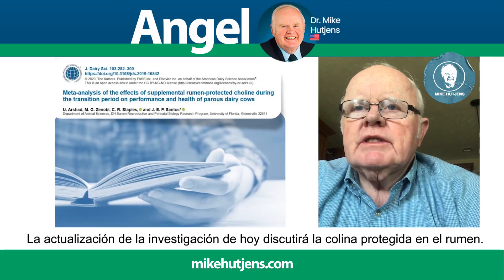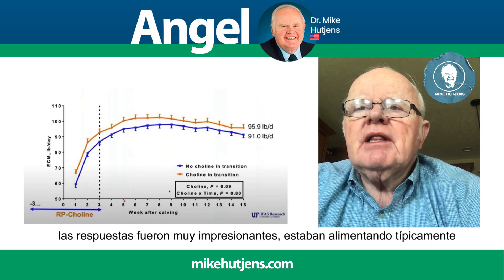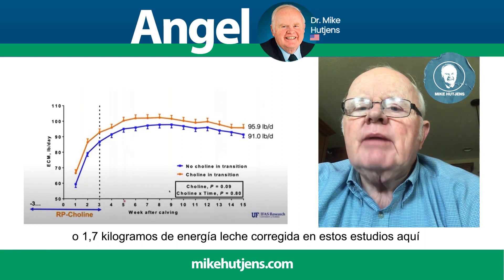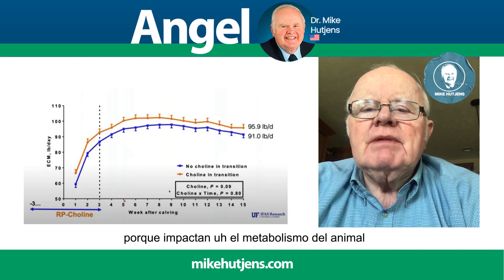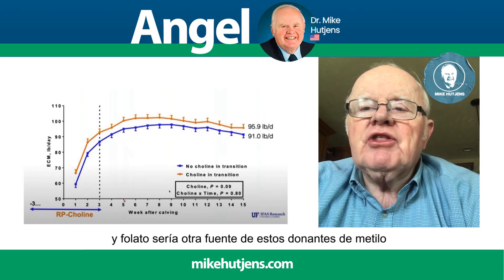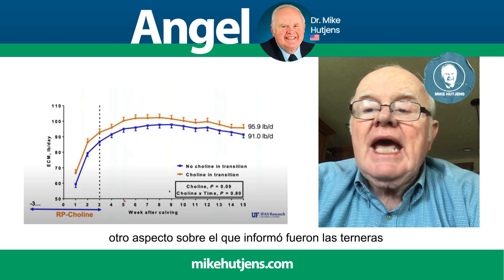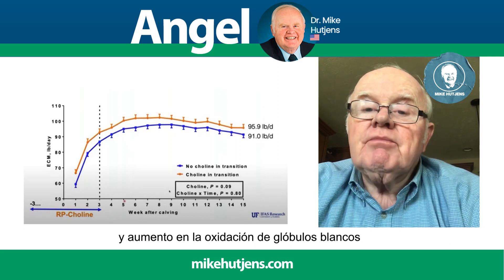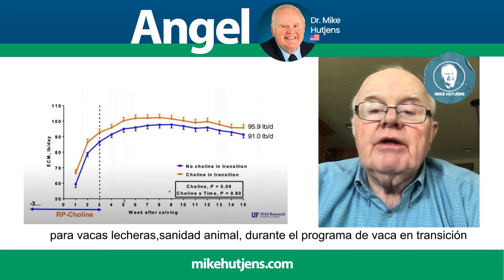La investigación de hoy discutirá la colina protegida en el rumen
Curso en español: Manejo y Nutrición de Vacas Lecheras con el Dr. Mike Hutjens.